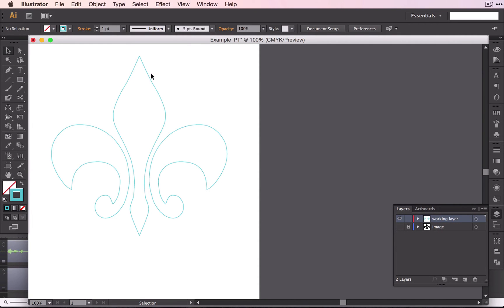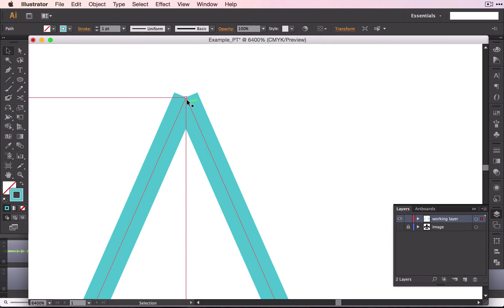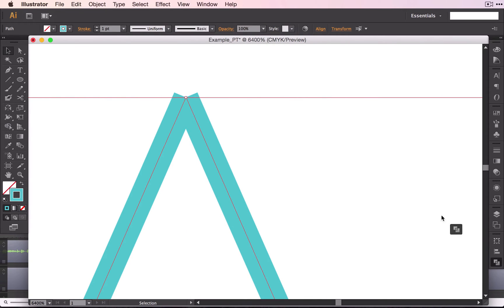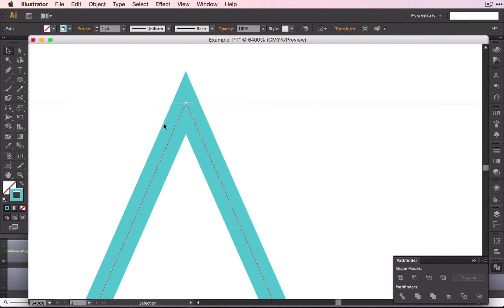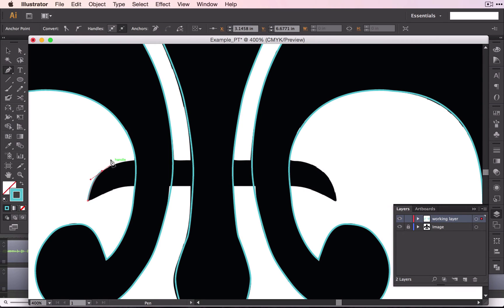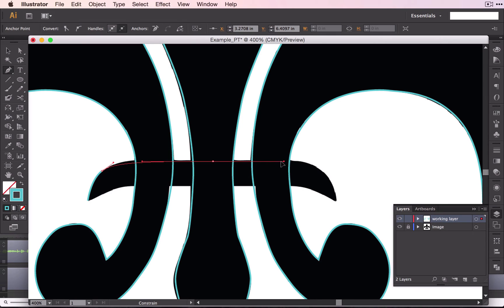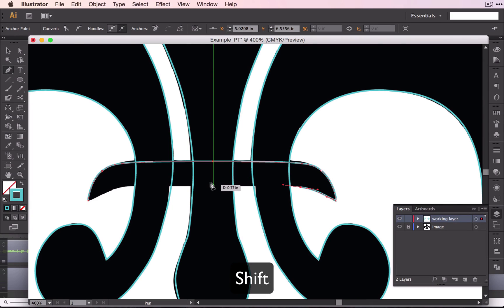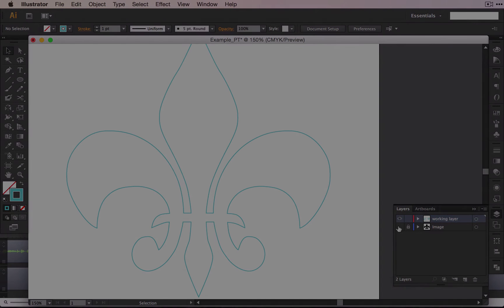Pen Tool in Illustrator - Part 4: Using the pathfinder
This video is part of the "Pen Tool" lesson.

After practicing a little tracing with the pen tool, it's time to learn about the pathfinder! In this video, we will use it to join shapes and make them one object.